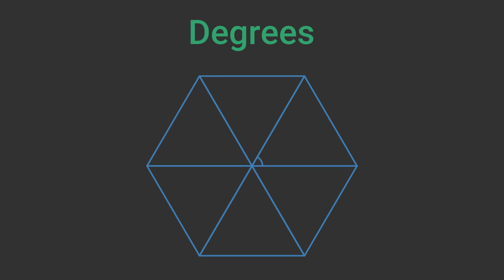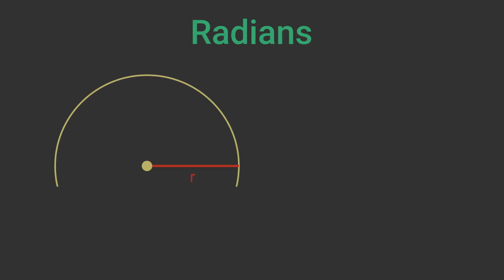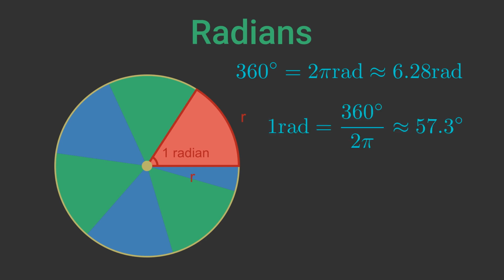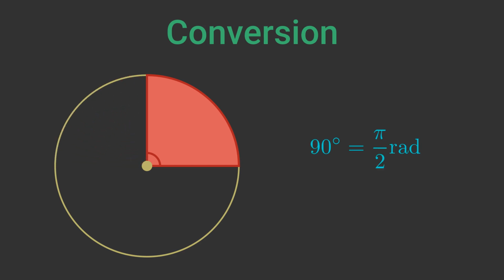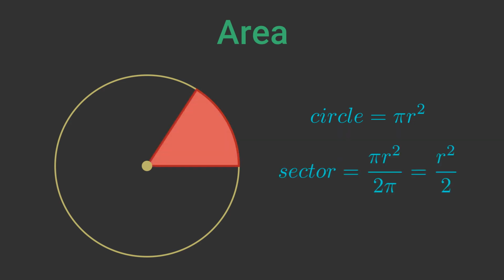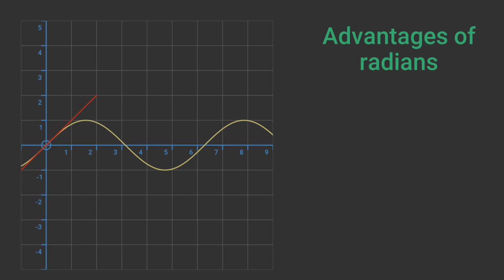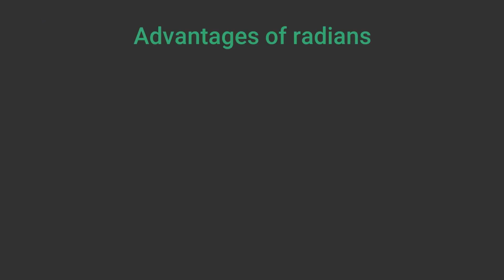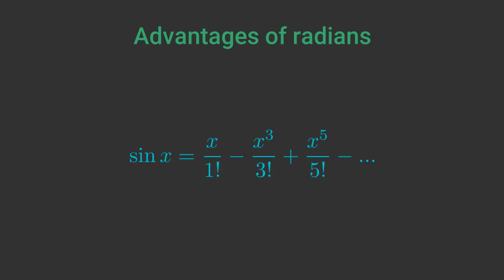A Level Core Maths - Radians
This video covers radians. It compares radians and degrees, showing how to convert between the two and the main advantages of using radians.